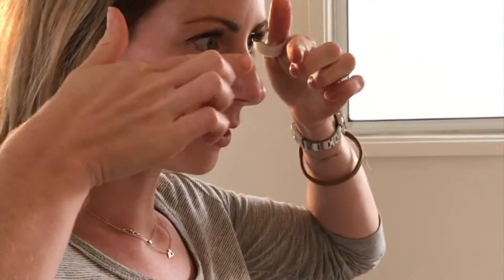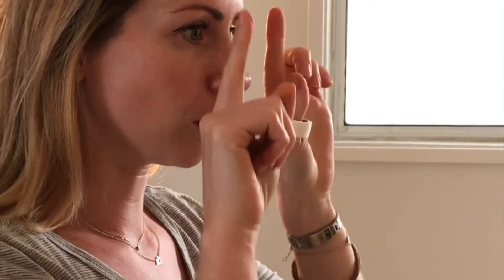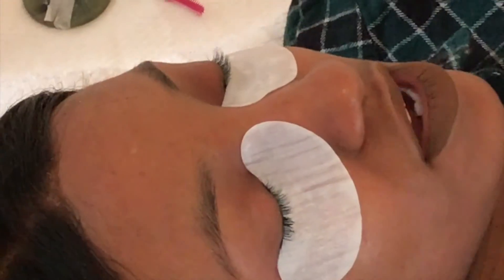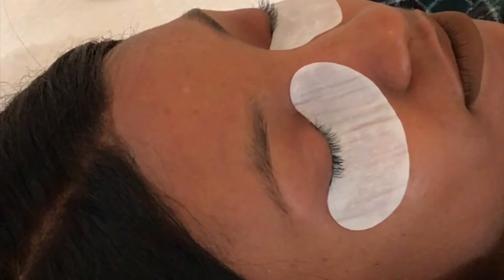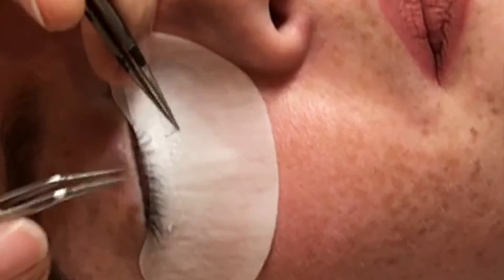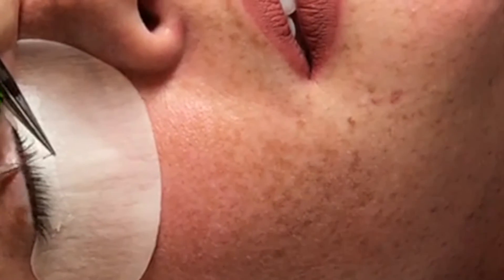Pia and Michelle ... GET LASHES!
Lashes done by Esme Winterflood's Lash Studio in Marina Del Rey!

Materials used: Synthetic silk, .15mm c curl 12mm length, layered underneath with .10mm d curls in 12mm length. Natural shape.

OFFERING a 10% discount for a service with a member of the esmelashes team by mentioning willitlookgoodonmetho !!!